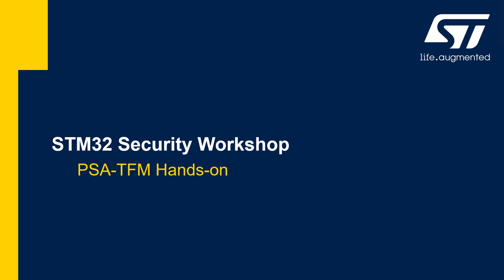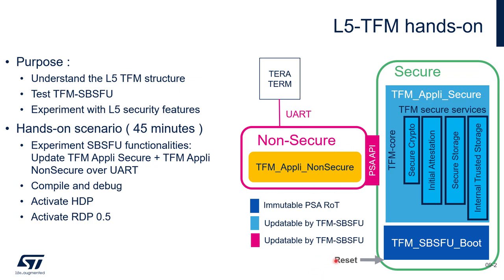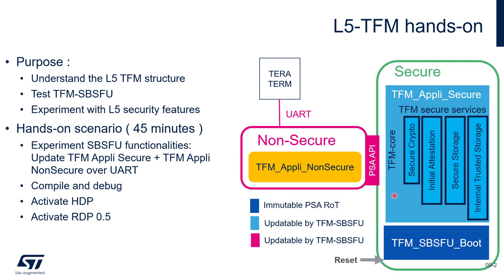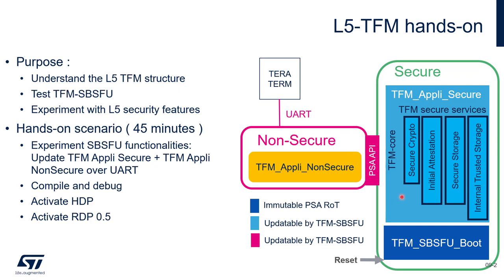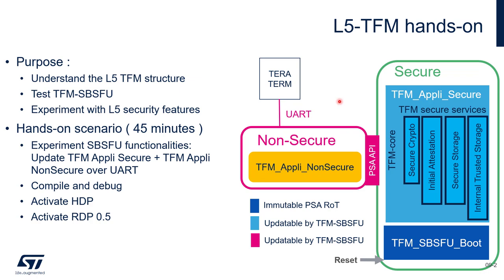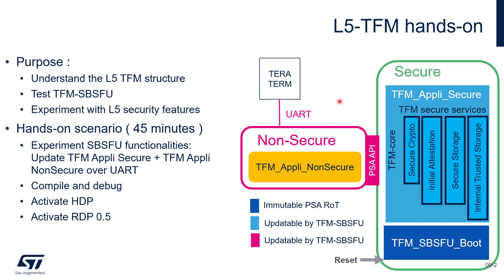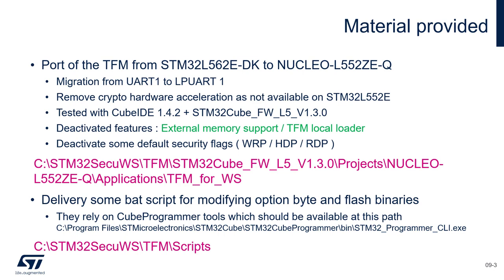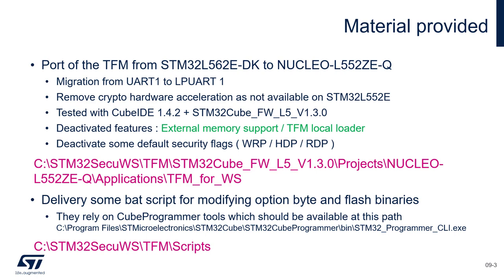Security Part6 - STM32 security ecosystem - 09a TFM lab introduction